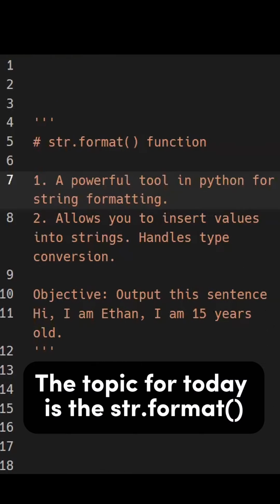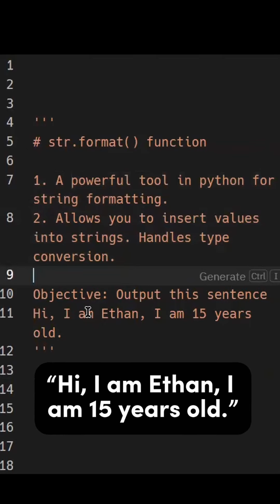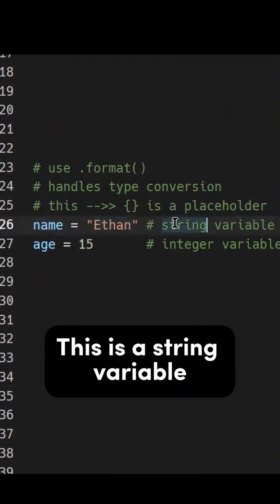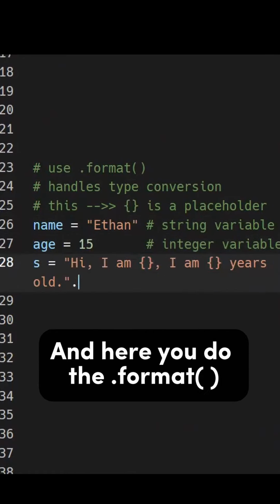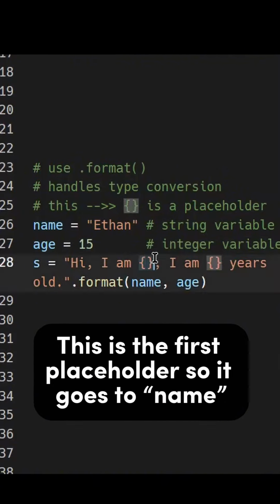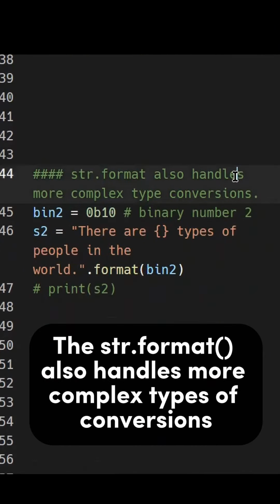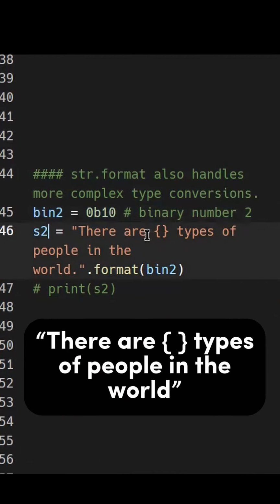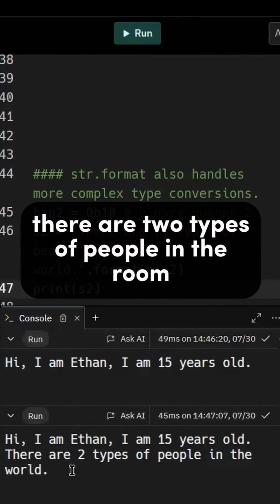Python str.format in 60 seconds! 🐍 | O Level Computing PicoPython Ep.3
Learn how to make your text look nice using str.format() in Python. Perfect for your next coding project!

We're starting a new series PicoPython to teach you essential Python Code Syntax and Algorithms! 💫